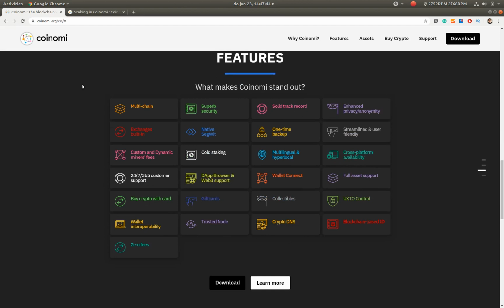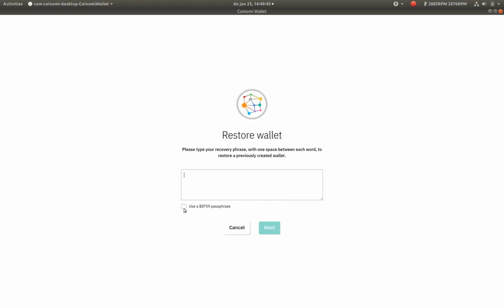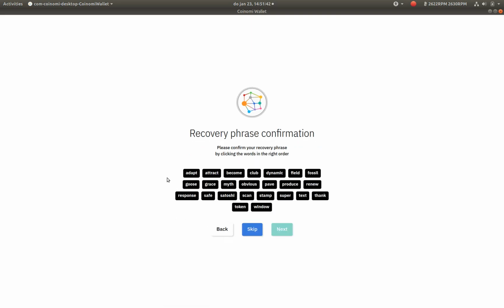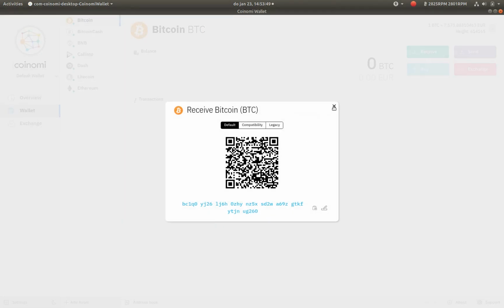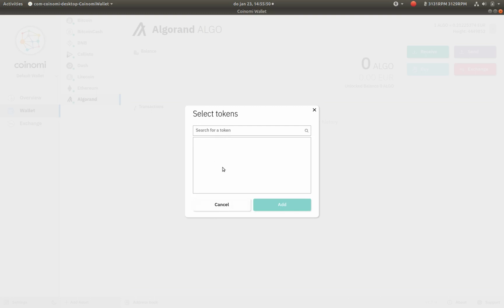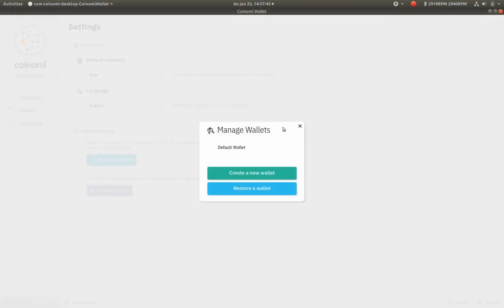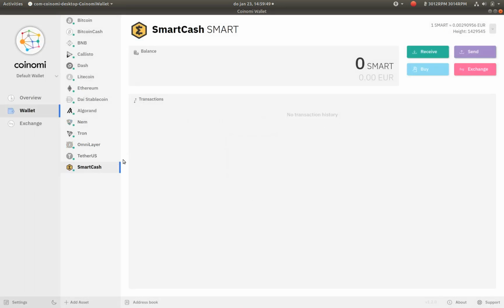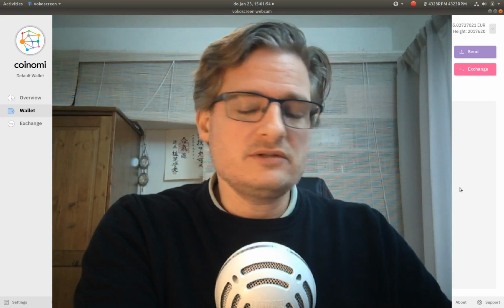Review of the Coinomi Cryptocurrency wallet